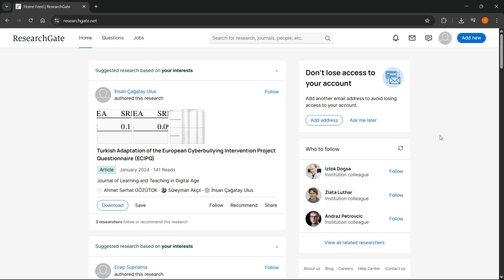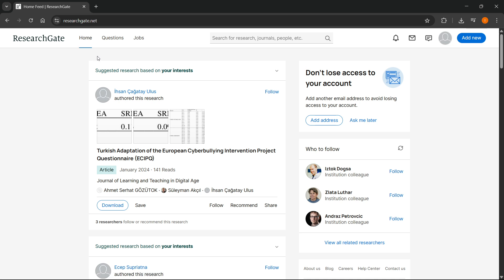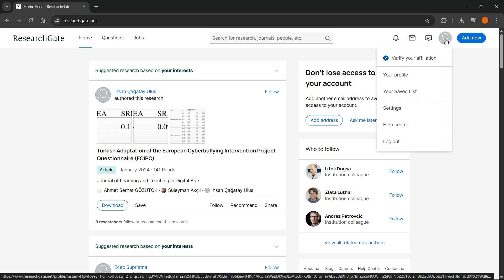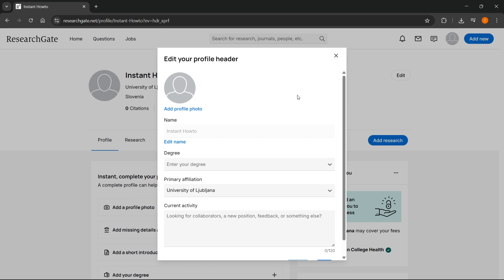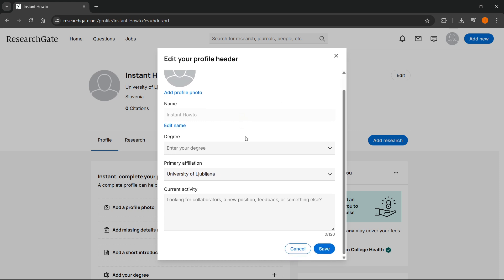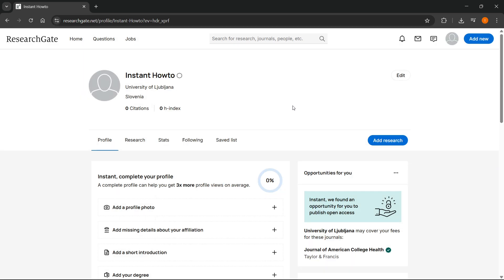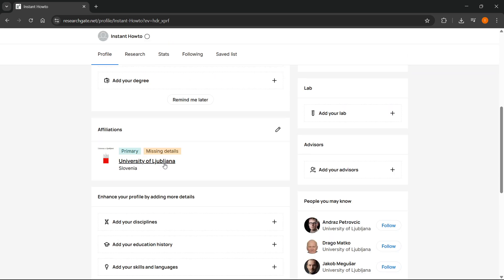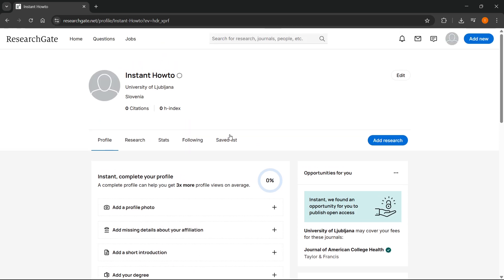How To EDIT PROFILE In ResearchGate (QUICK & EASY) 2026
In this video, I'll show you how to edit profile in ResearchGate. This is a full guide on how to update your ResearchGate profile in 2026.

In case you've been trying to change your details or photo, this is the video you need to see!